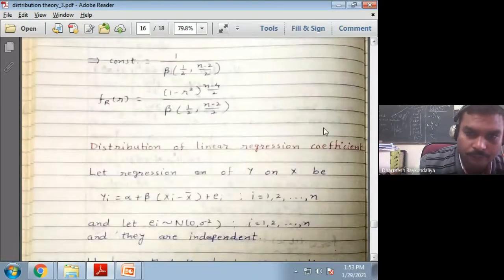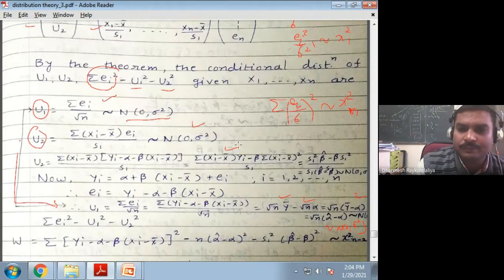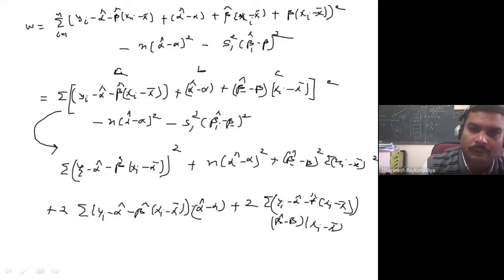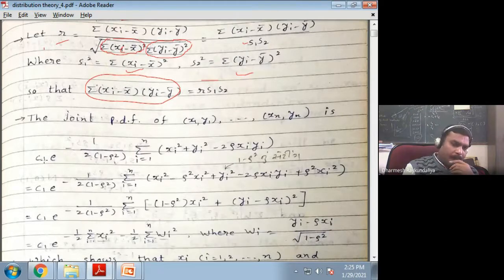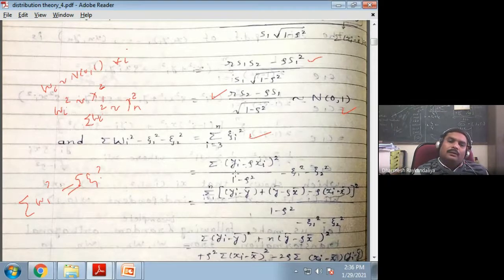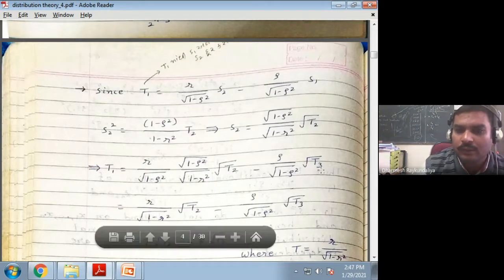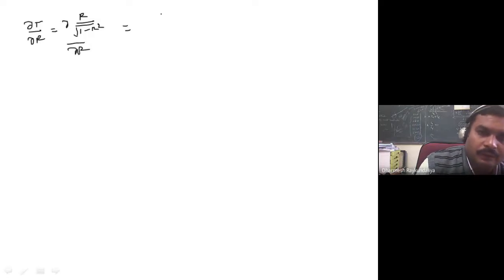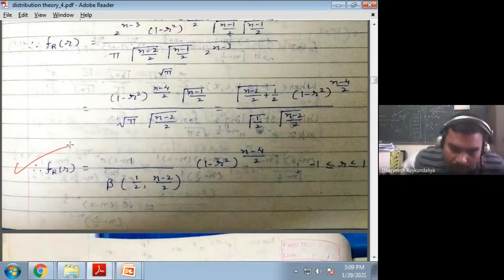Distribution Theory | Distribution of correlation coefficient when rho not equal to zero | Dr. DPR